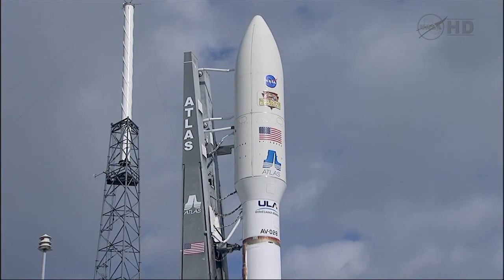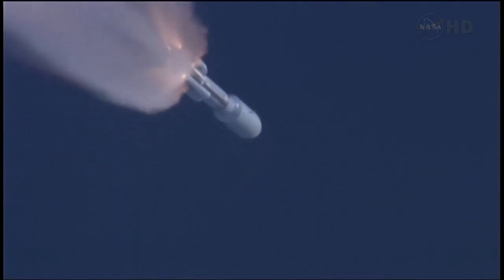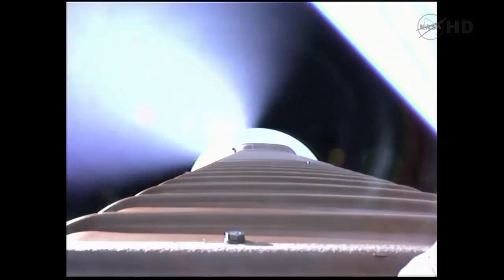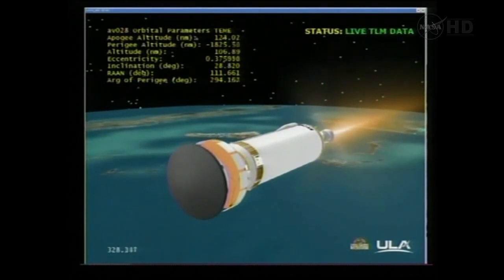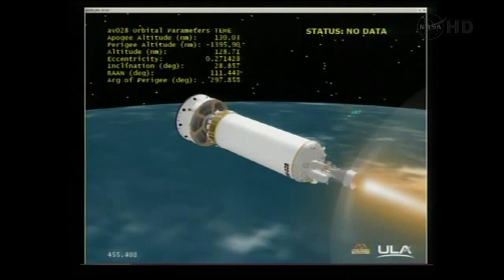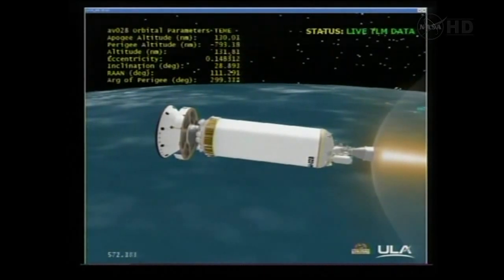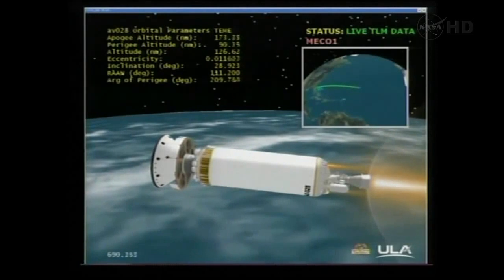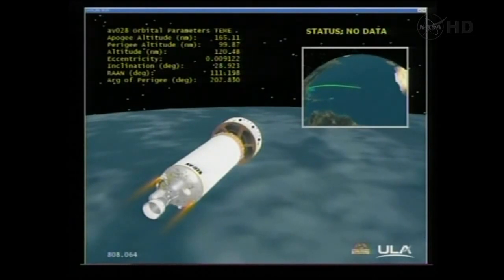Lanzamiento del Atlas V con el rover Curiosity en su interior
Lanzamiento: 26 de noviembre 16:02, 2011
Cohete: Atlas V 541